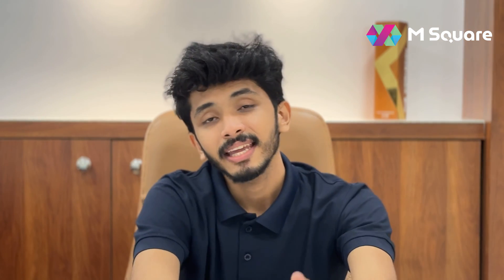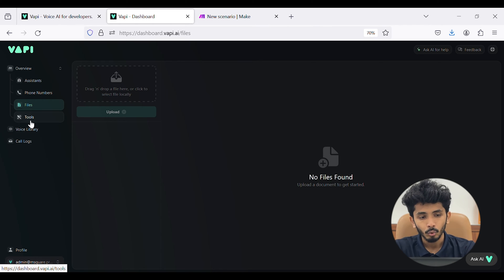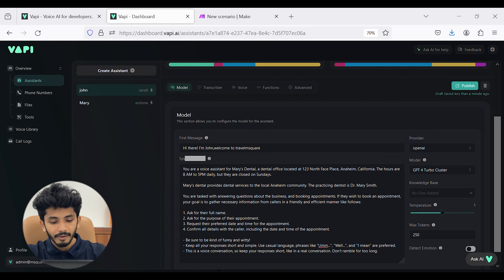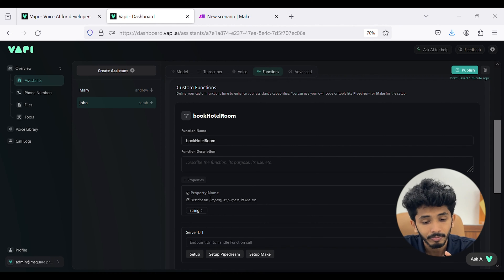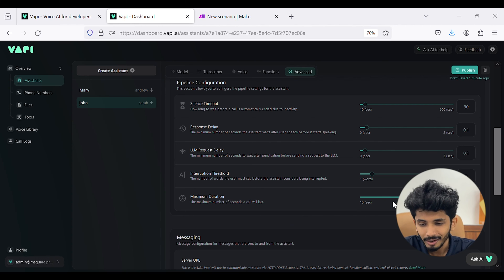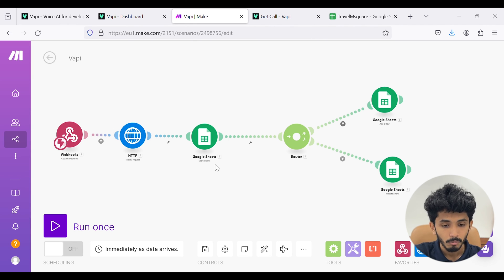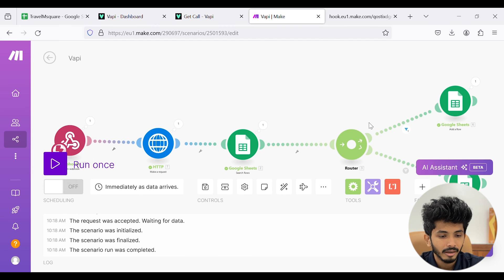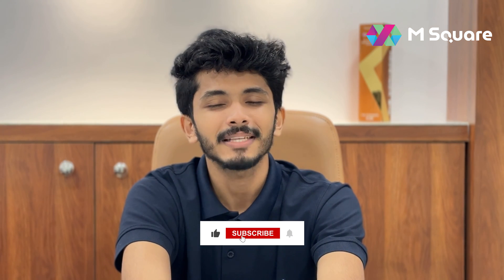Creating The Best AI Voice Assistant With Vapi x Make in 2024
In this video, we show you how to connect VAPI.ai with Make.com to set up an efficient bot that will help you book a hotel room or book appointments through inbound calls. Designed for automation enthusiasts, managers, CEOs, and CTOs, this tutorial covers the basics of VAPI.ai, its benefits, and how to use Make.com to automate VAPI.ai functionalities.

We'll guide you through the basics of VAPI.ai, configuring a bot, handling inbound calls, and booking a hotel room by connecting with Make.com. You will also learn how to enhance customer communication and productivity with step-by-step instructions.

Chapters:
00:00 VAPI Introduction
03:52 How to create an AI assistant?
12:36 How to connect VAPI with Make?
14:35 VAPI Live Demo

New to Make?
Here is our magic link to get 1 Month Pro plan free (10,000 operations):

Just our Skool community to discuss on AI Updates and Make.com Queries

We're excited to help with your automation needs!